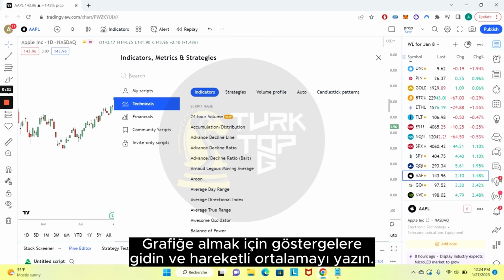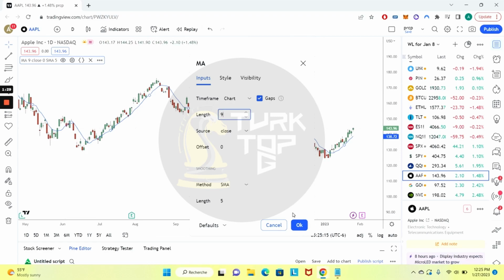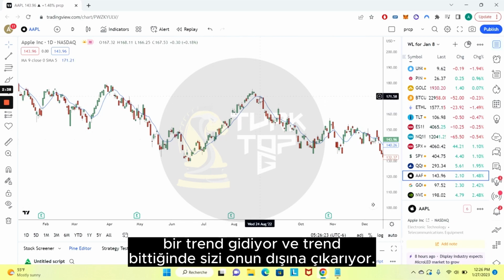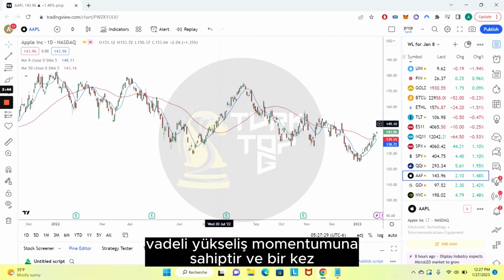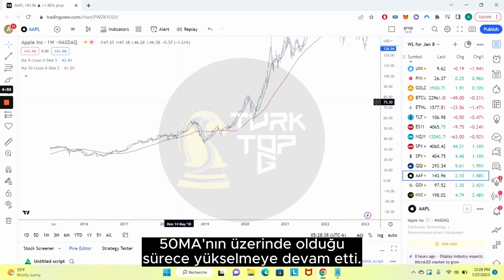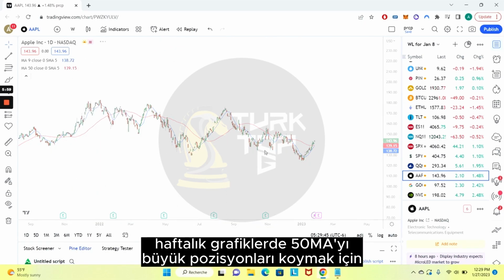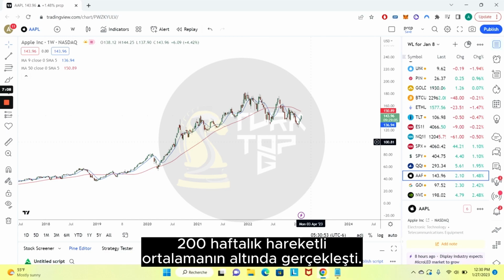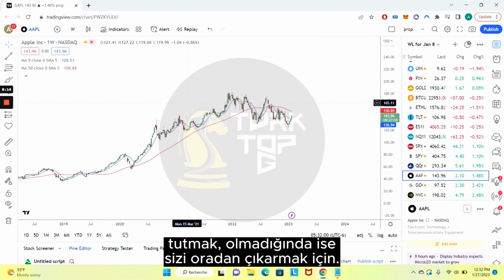4 Gösterge Hareketli Ortalamalar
4 Gösterge Hareketli Ortalamalar